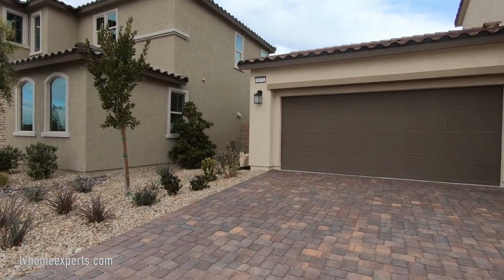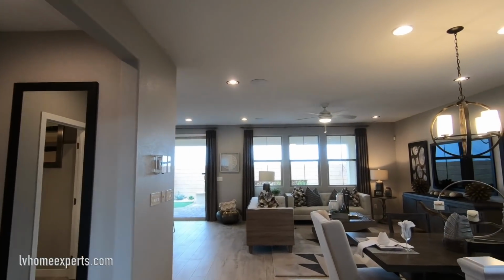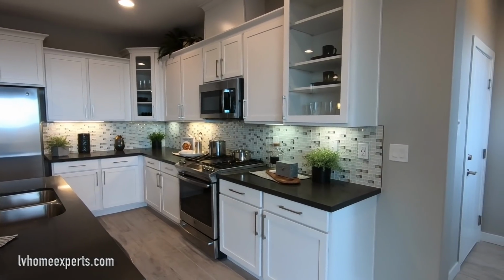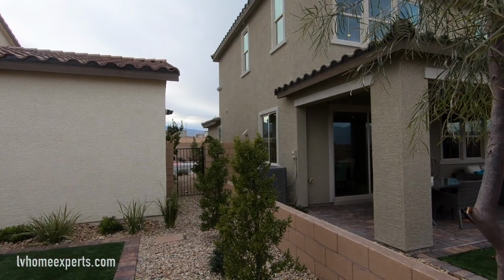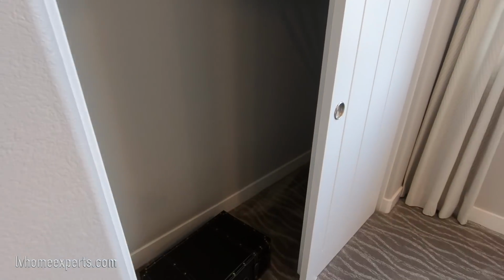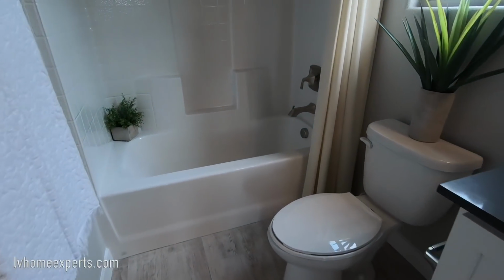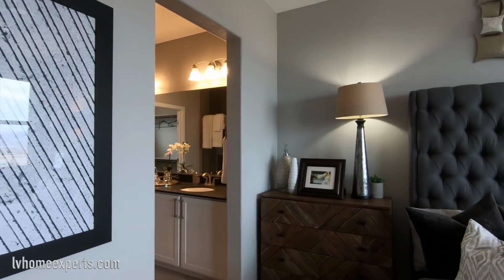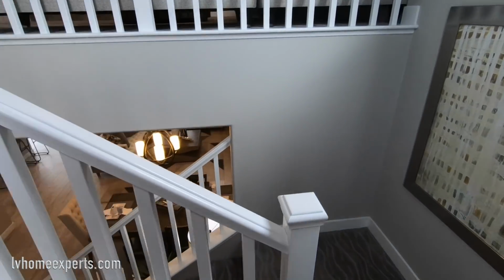Las Vegas Homes For in Sale Skye Canyon | $341K | 1,859 Sqft | 3-4 Beds | 3 Baths | Study | 2 Car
_____ CKG Merchandise _______